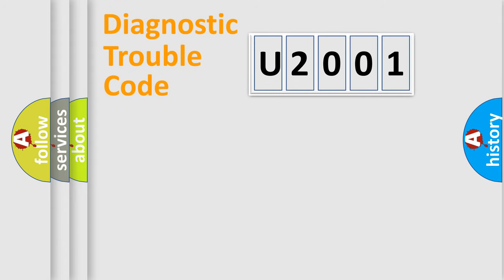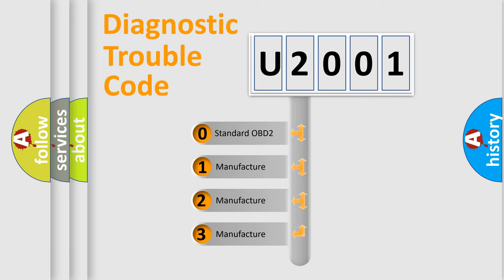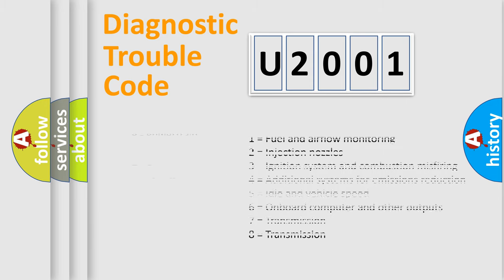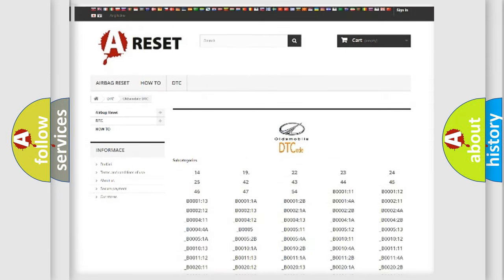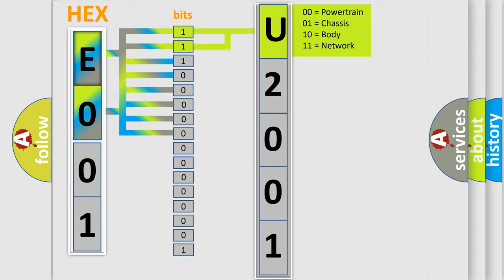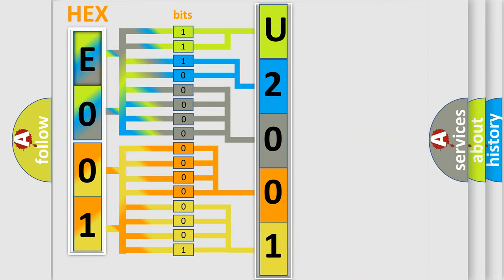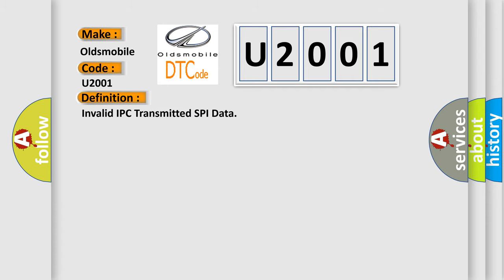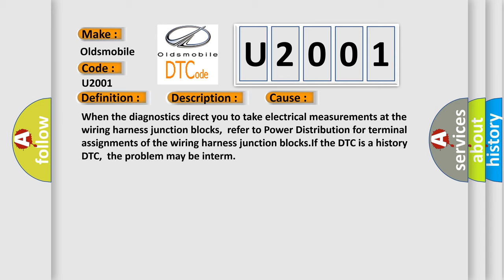DTC Oldsmobile U2001 Short Explanation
Contents:
0:21 Basic DTC analysis according to OBD2 protocol standard.
1:48 Insight into programming
2:58 A diagnostically understandable description of the Diagnostic Trouble Code
3:05 Basic error definition

Make
Oldsmobile
Code
U2001
Definition
Invalid IPC Transmitted SPI Data
Description
Conditions for Setting the DTC  All of the following conditions must be met Ignition 0 is active  The serial data transmitted from the instrument panel cluster IPC to the BCM is incorrect for 12 seconds
Cause
When the diagnostics direct you to take electrical measurements at the wiring harness junction blocks,  refer to Power Distribution for terminal assignments of the wiring harness junction blocksIf the DTC is a history DTC,  the problem may be interm